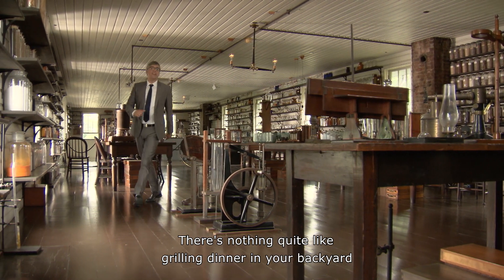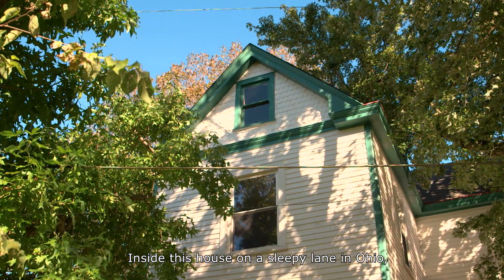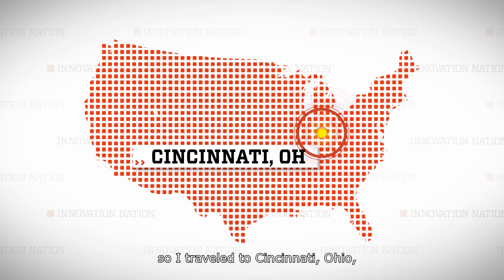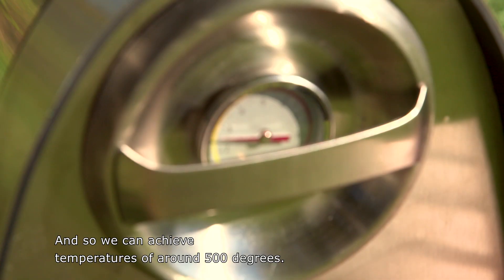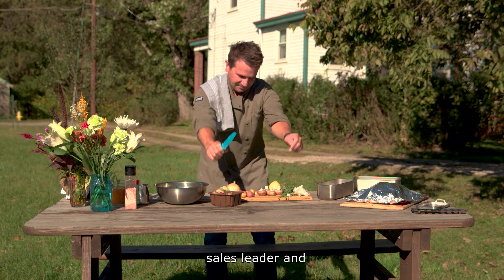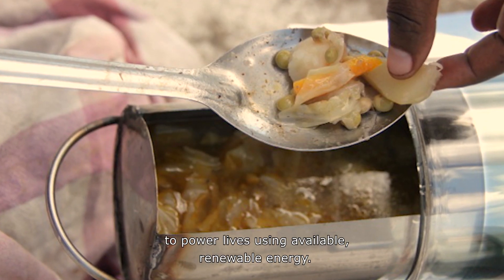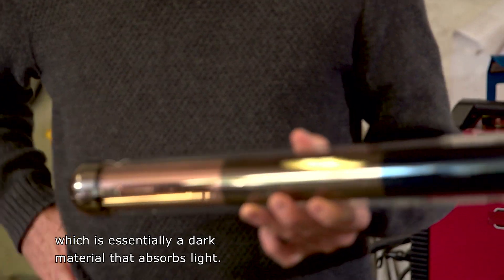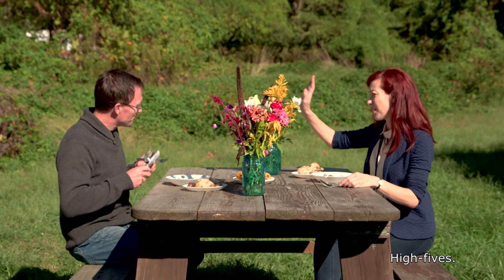Solar Grill | The Henry Ford’s Innovation Nation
In this segment from "The Henry Ford's Innovation Nation" you'll learn more about GoSun Solar Grill. Season 4 Episode 93.